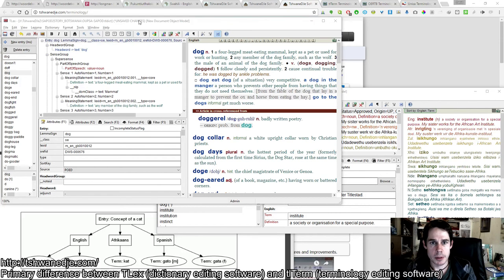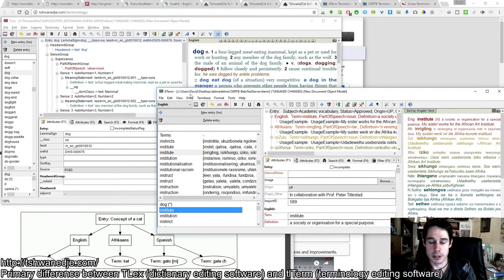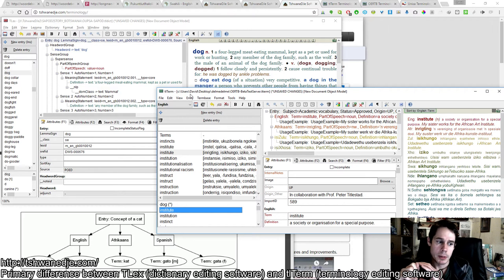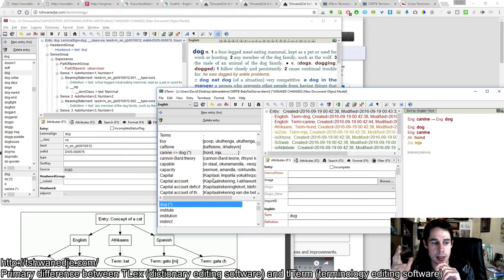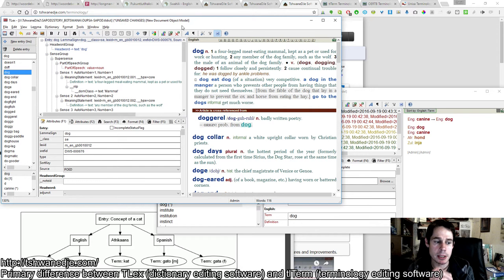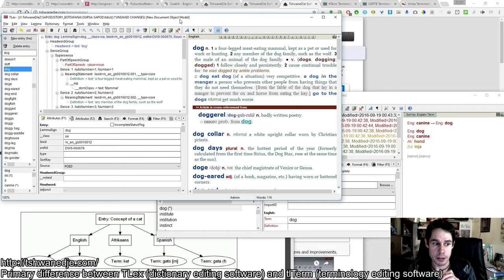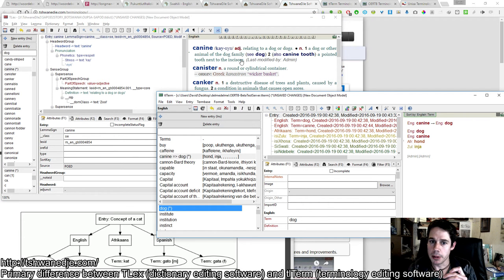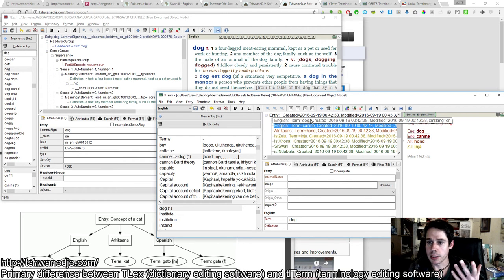Difference Between tlTerm Terminology Software and TLex Lexicography Software (In Under 140s)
Primary difference between TLex Lexicography Software (dictionary editing) and tlTerm Terminology Software explained 'in under 140s'.

If you're unsure whether to use tlTerm or TLex for a particular project, consult us for advice

Hat-tip/thanks to TermTrain 2006 / TermNet delegates (Prof Dr. Klaus-Dirk Schmitz; Dr Hendrik Kockaert; Dr Gabriele Sauberer; Dr Gerhard Budin; Dr Anja Drame) for (informally/unofficially) planting the seed of this distinction many years ago.